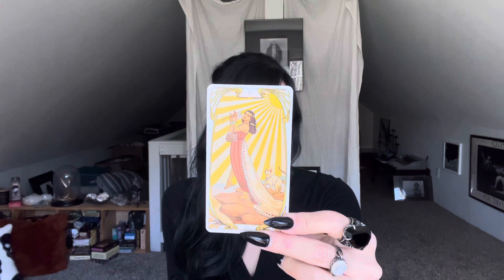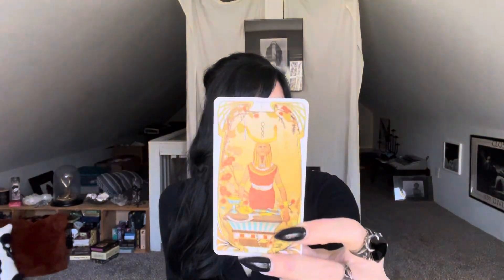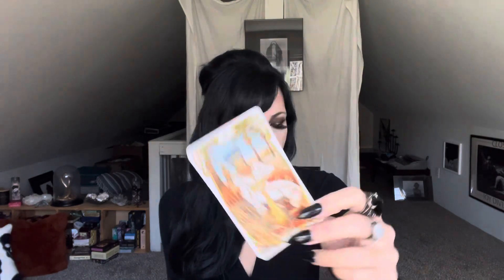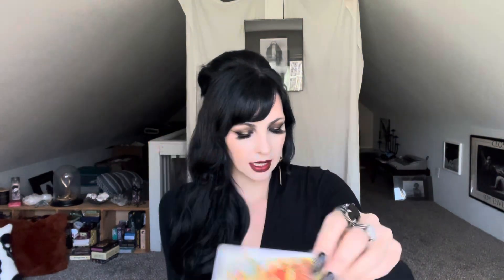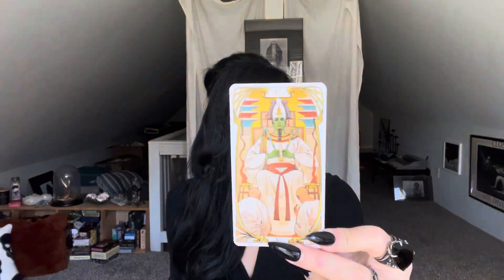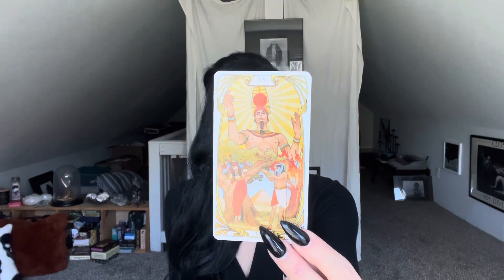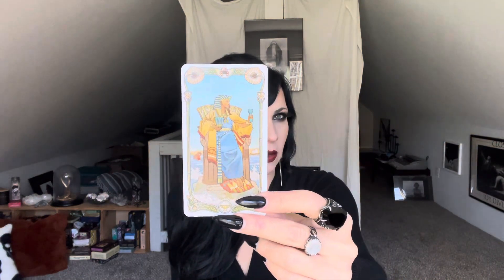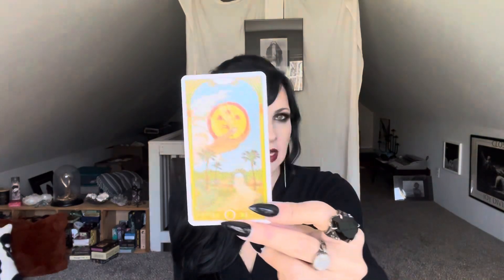Hhmmm… Not So Smitten… Unboxing The Egyptian Art Nouveau Tarot 🪲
I purchased this deck with my own funds.
Lippy is Unicorn Blood by JSC.
Makeup Palette is Xenon Palette by Natasha Denona.